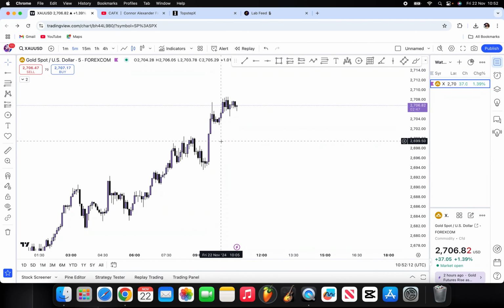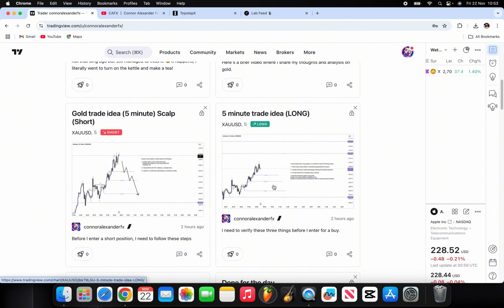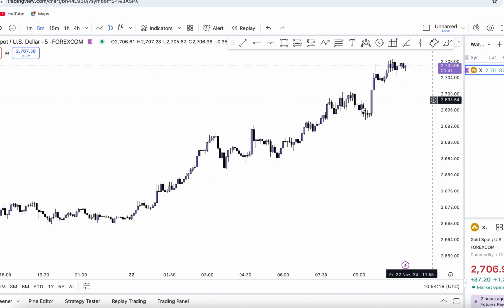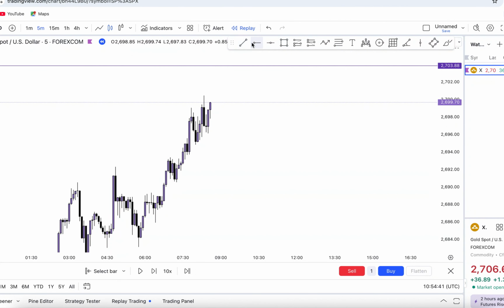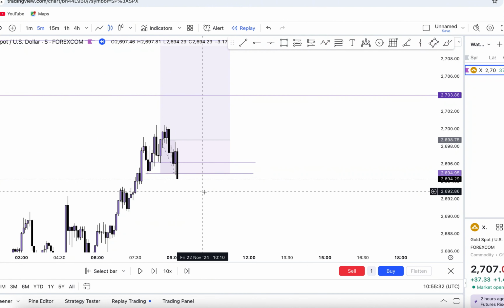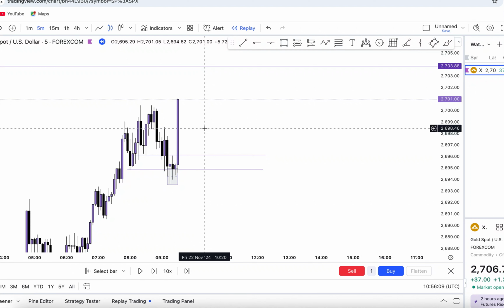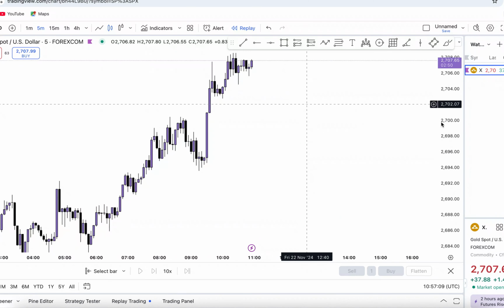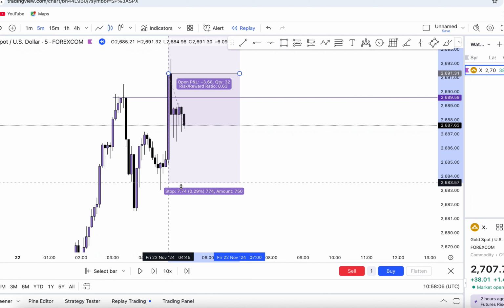Do this when trading the trend (Liquidity) Easy SMC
Maximize your trading success by leveraging the power of liquidity with the Easy SMC approach when following the trend.